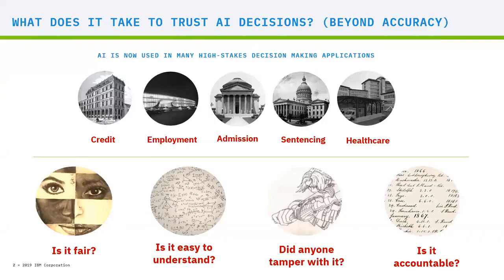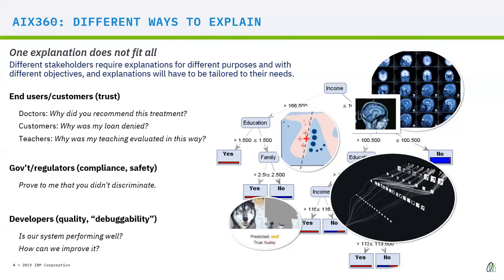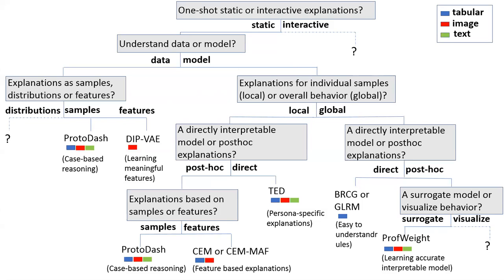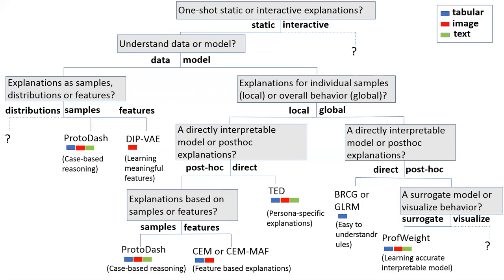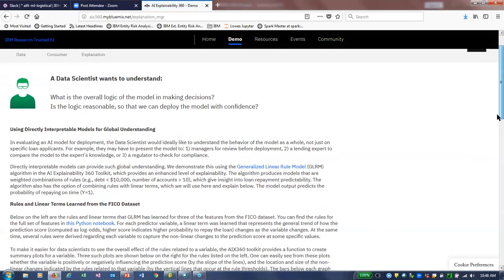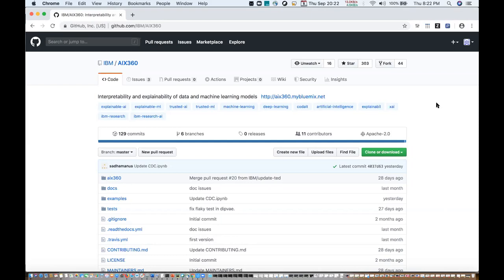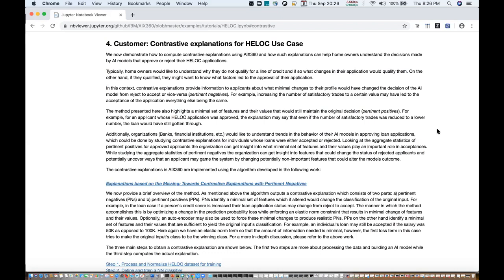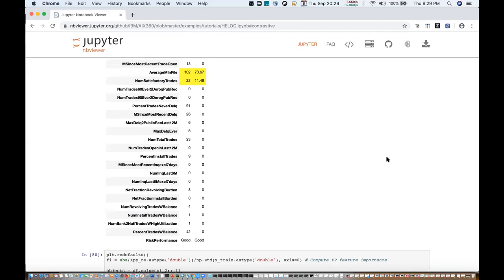CSIG 20190905 AIX360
AI Explainability 360 open source toolkit by Vijay Arya & Amit Dhurandhar, IBM - on 5 September 2019 - Demo Delivered as part of the talk series for CSIG Cognitive Systems Institute - More on CSIG